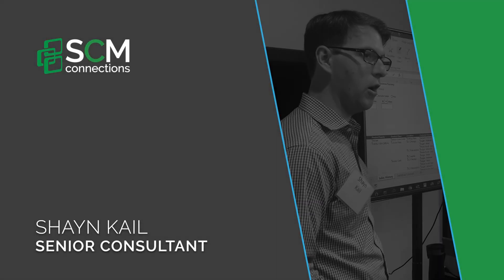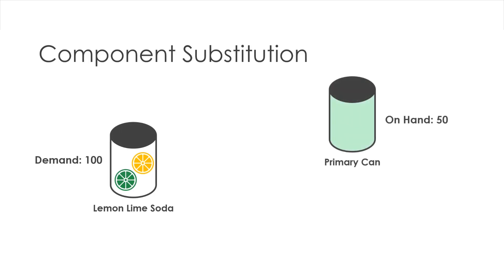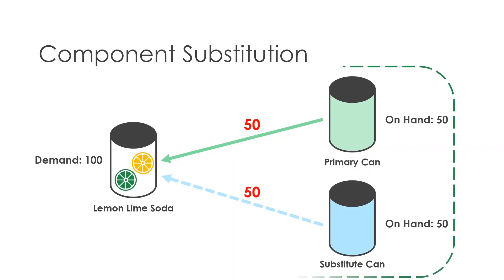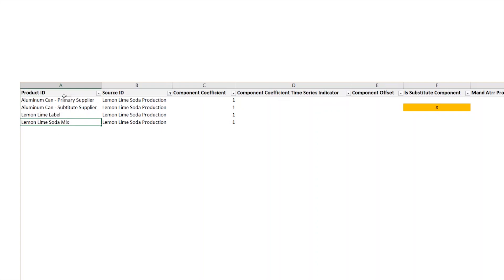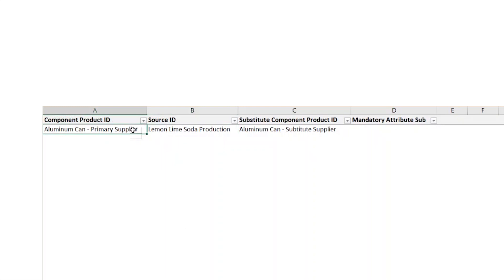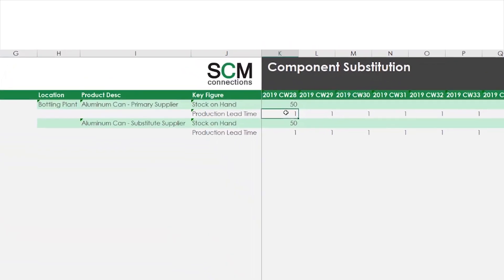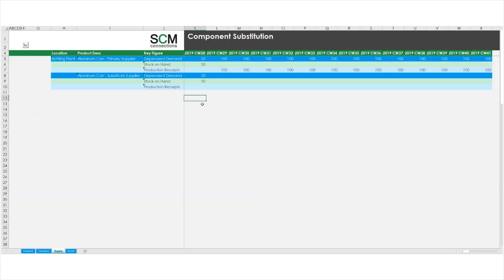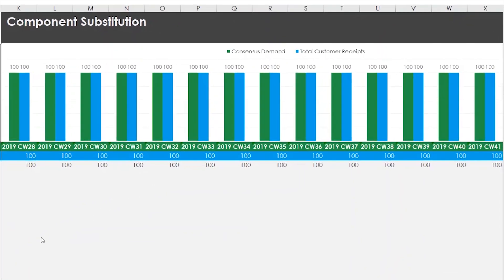SCM Connections Five Minute Feature - Component Substitution in SAP IBP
Having the necessary components in stock for producing finished goods is a critical factor for having a stable supply chain.  Component availability can be challenging for companies that produce a large variety of products with many different components. This is further complicated due to components having differing lead times, inventory accuracy issues, and demand variability for finished goods.

Component substitution in SAP IBP allows you to specify substitute components within a bill of material that can be used in situations where primary components are unavailable for producing a finished good.